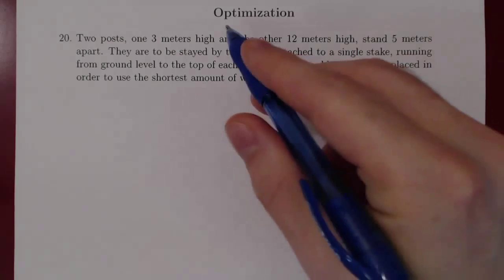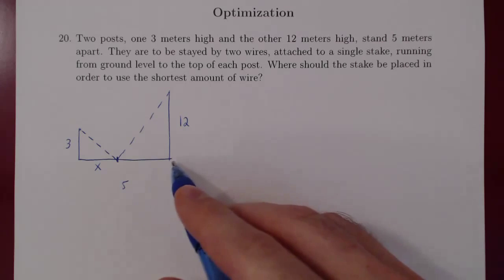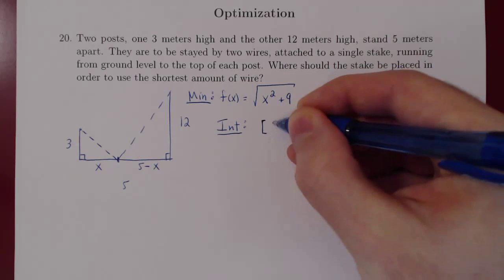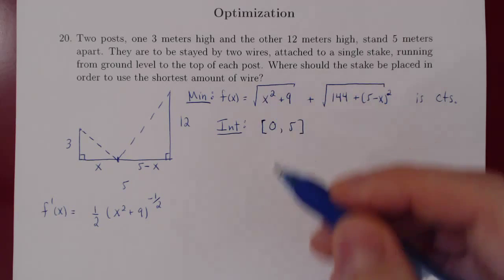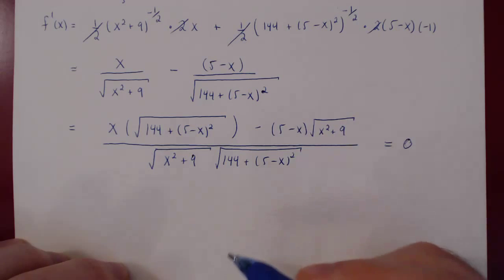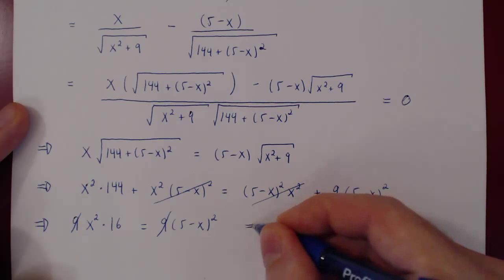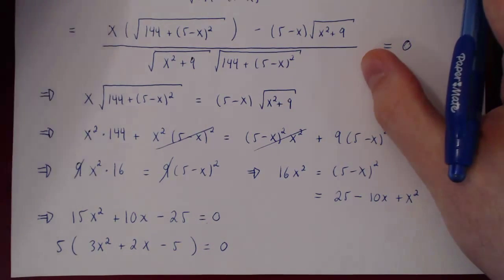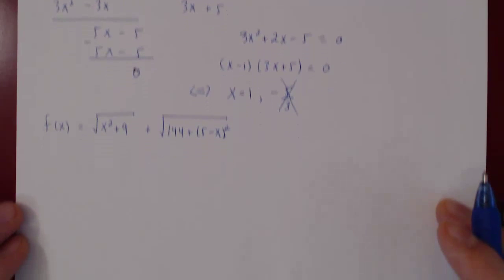Optimization - Example 7